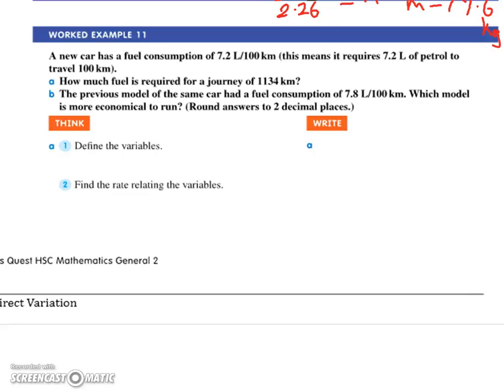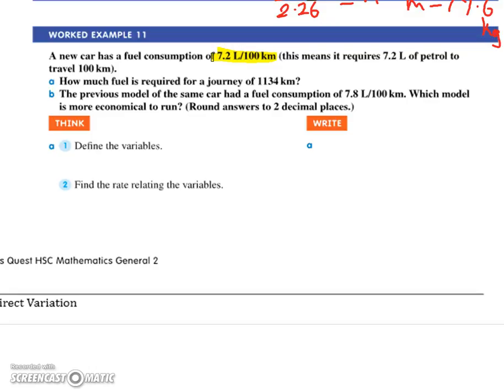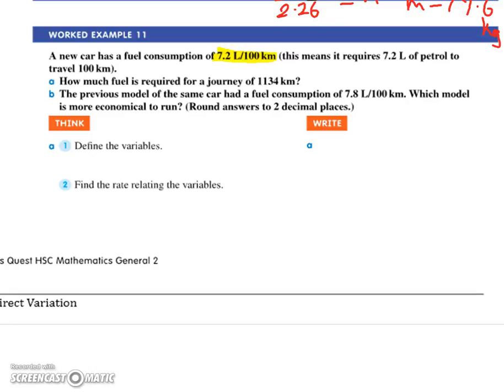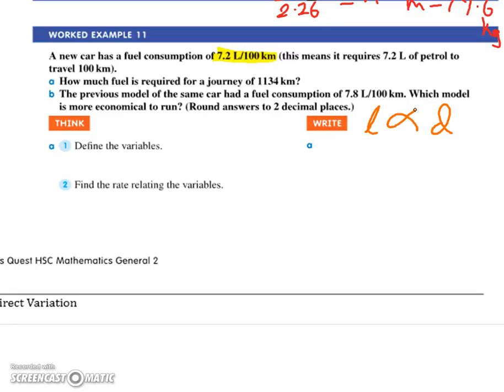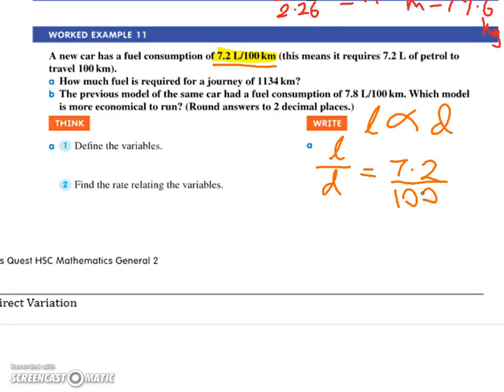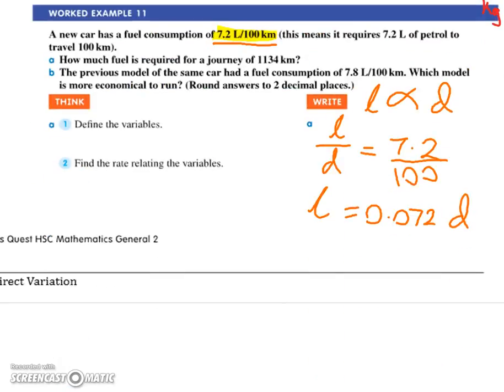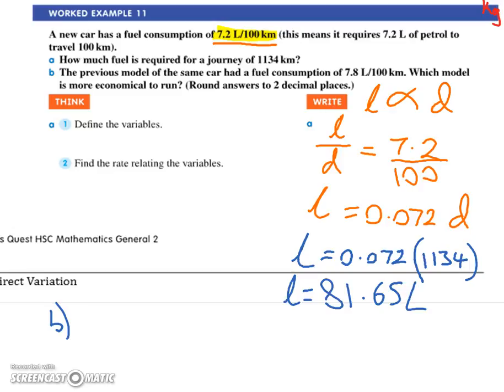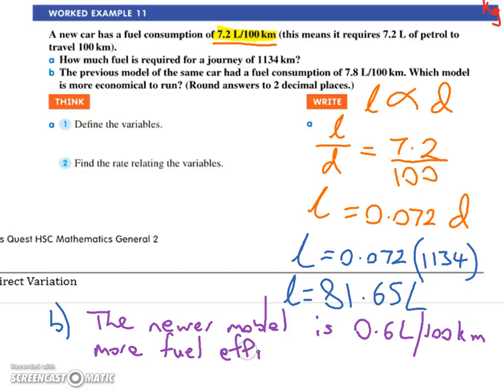AM5 Worked Example 11